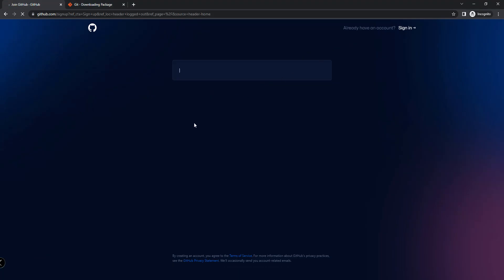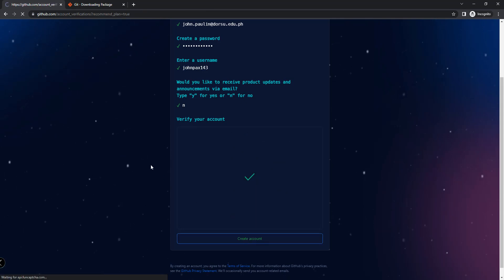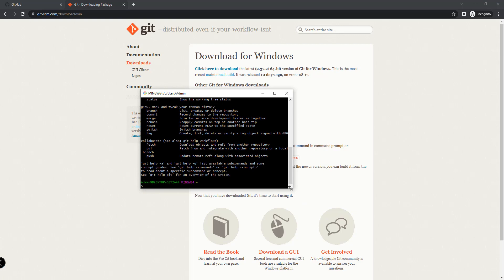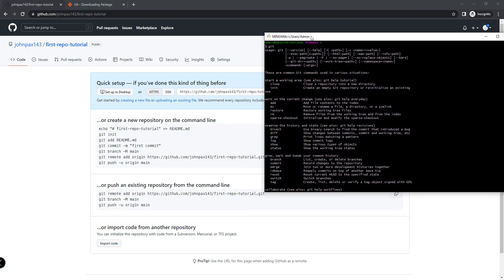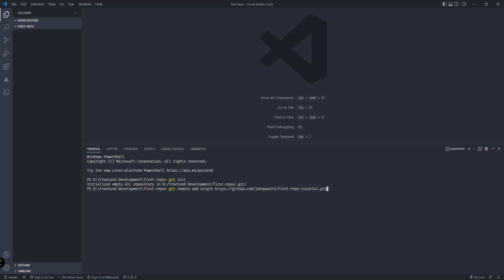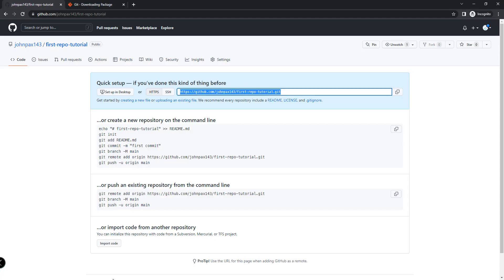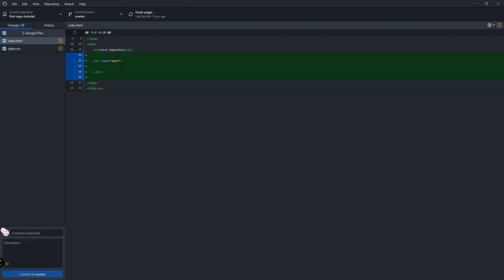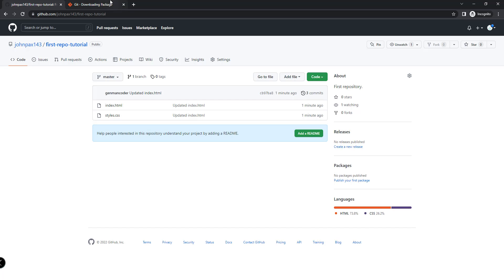Github - Beginner's Guide & Creating your first repository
How to create github account and creating your first ever repository.